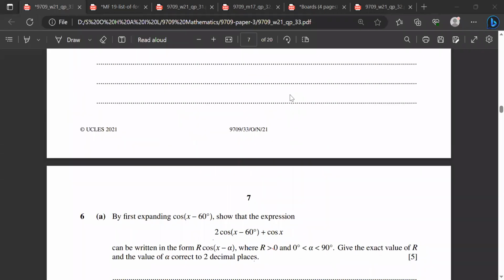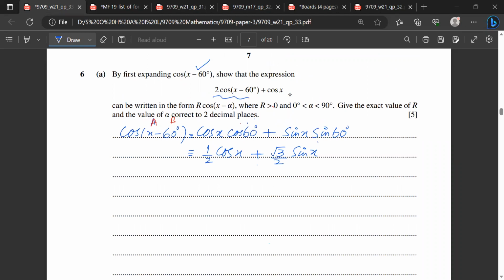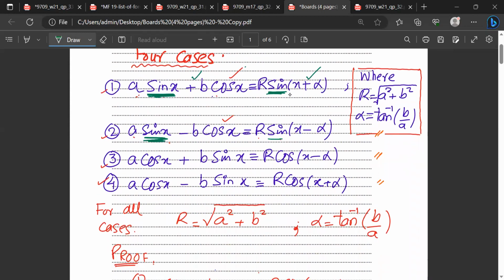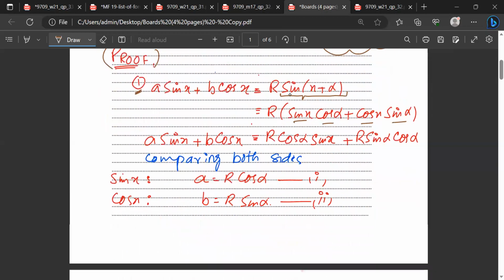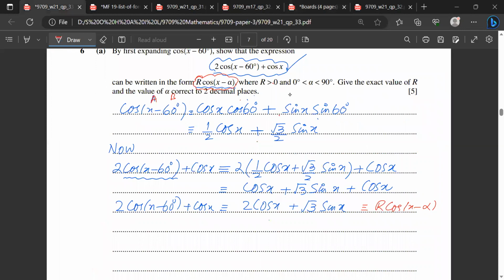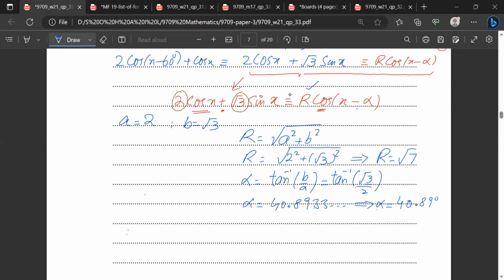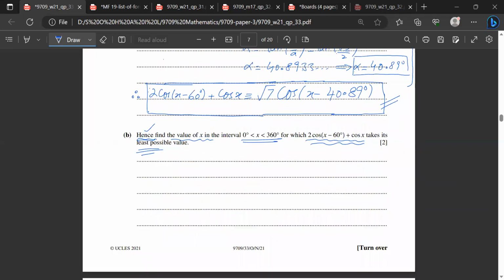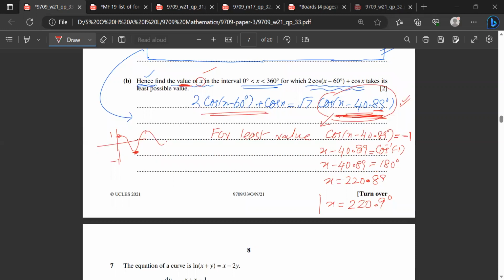A level past paper, Nov'21, Q6, 9709/33/O/N/21, Mathematics (P3), trigonometry (P3)